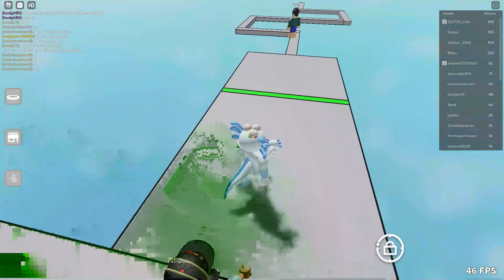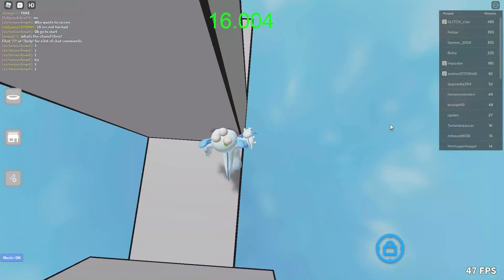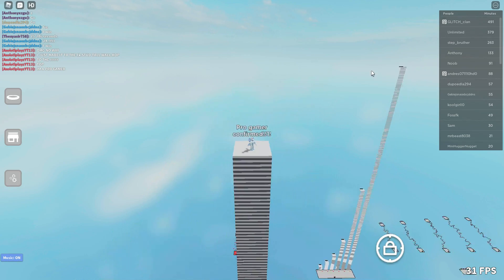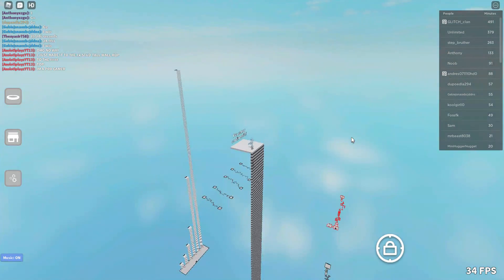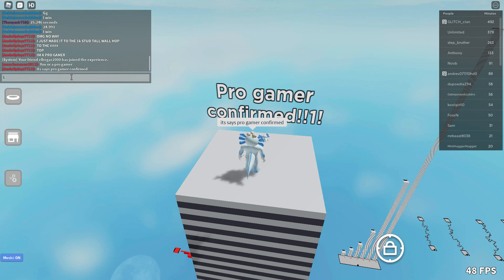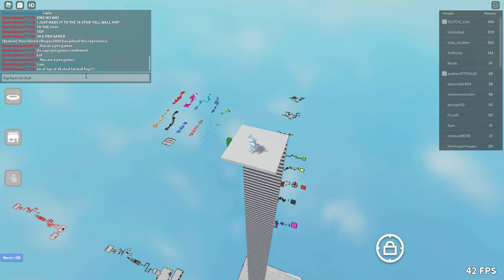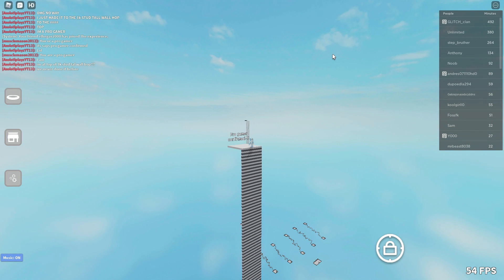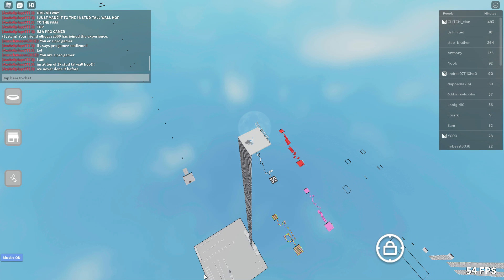Jadon's time trial!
I GOT TO THE TOP OF THE 1 THOUSAND STUD TALL WALL HOPS (it was all for you guys)